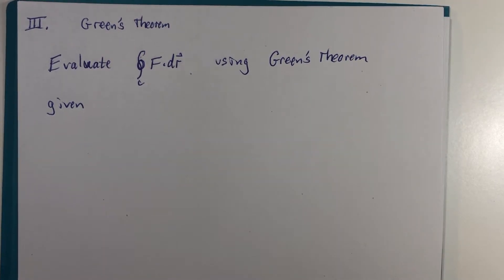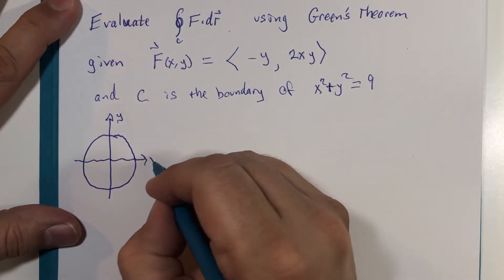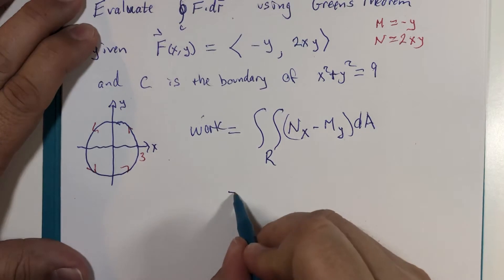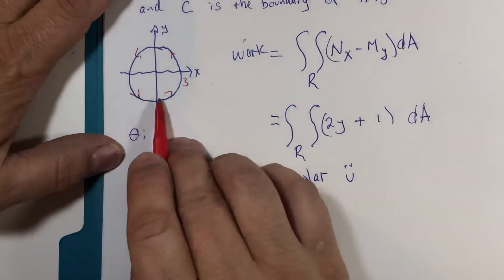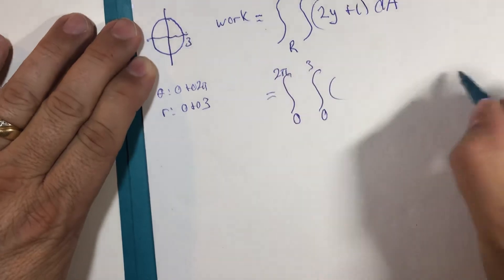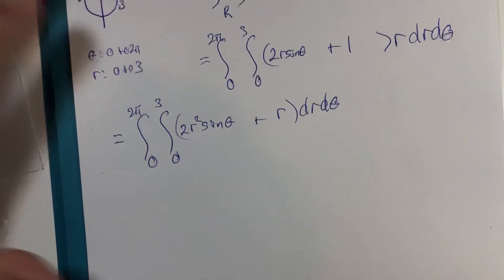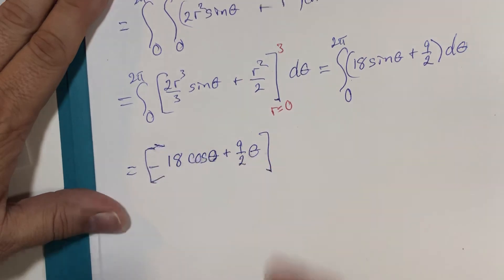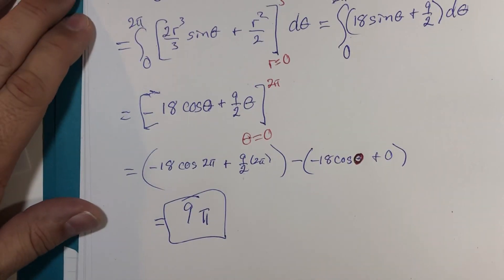Green’s Theorem 3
Another example, this time evaluated by converting to Polar form.